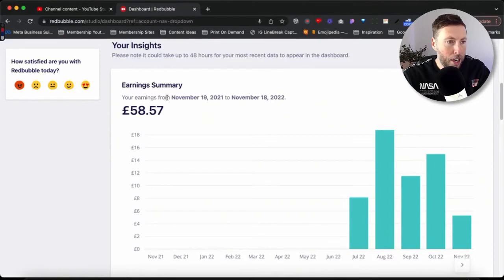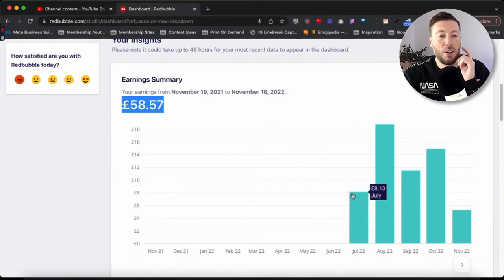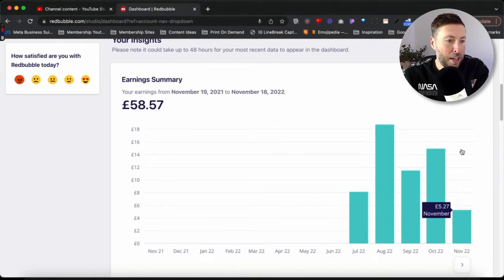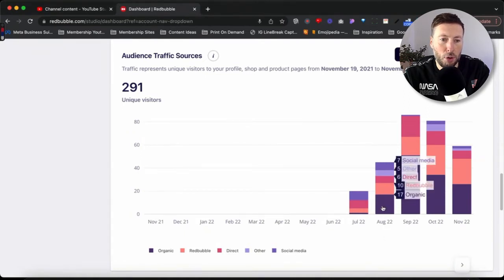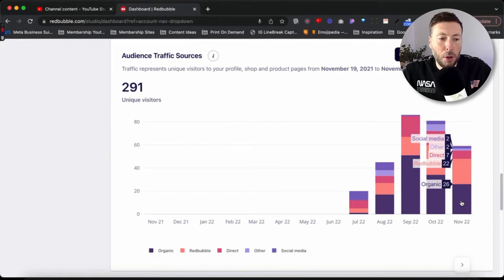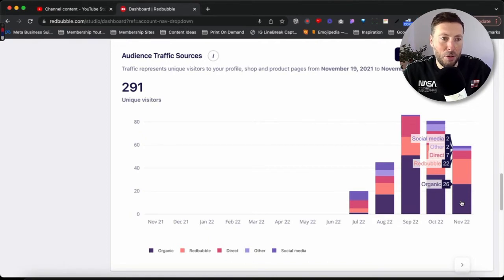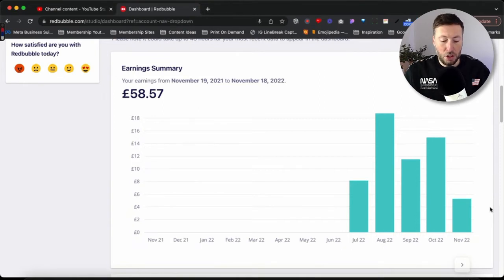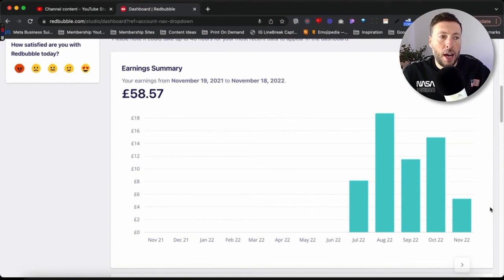I Uploaded 150 RedBubble Designs & Made $____!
In this video I share with you my 4 month Redbubble Sales Update after uploading 150 designs.

Around 4 months ago I started a Redbubble store to see how much money I could make. The designs I created were all made using Canva, the free online editing platform.

I share with you my Redbubble sales tips that helped me to increase redbubble sales in the beginning in 2022.